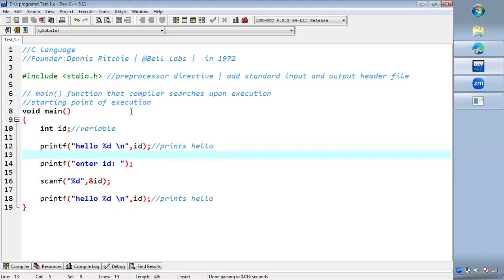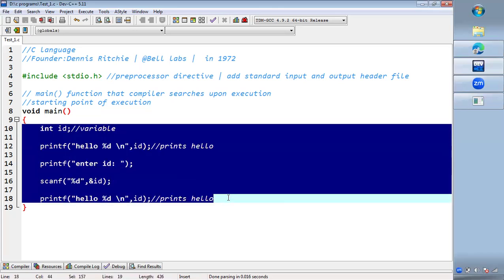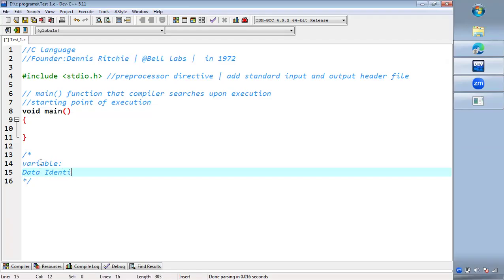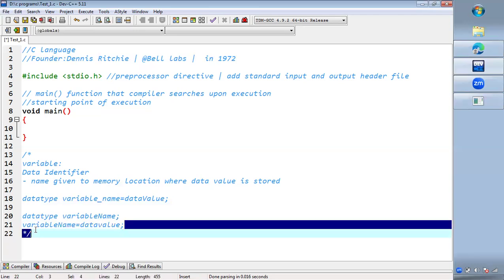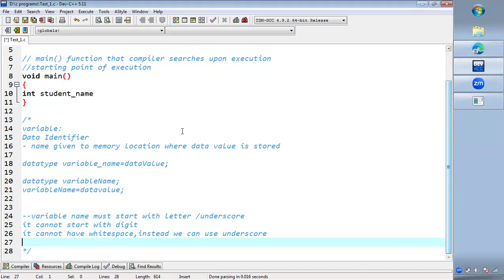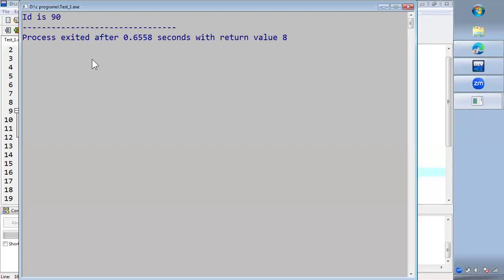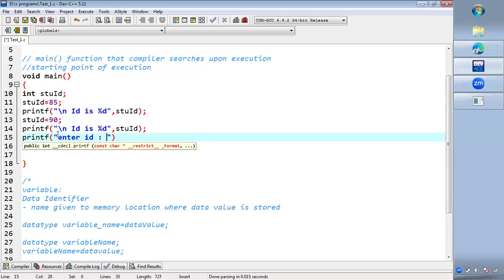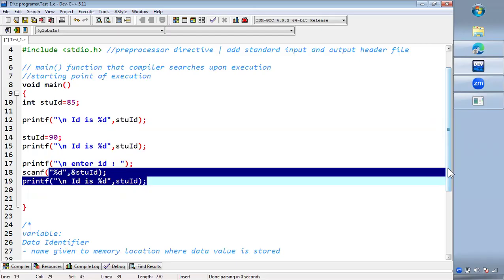C program & variable printf() & scanf() | C_video_4 | C with DSA Series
Courses @LowFees
TRAINER        HARSHIKA JAISWAL (12+ years experienced)
COURSES OFFERED:
c , cplusplus
java , dotnet
php , python
html , css , javascript
oracle , sqlserver
datastructures